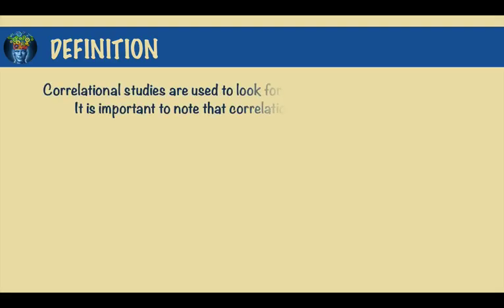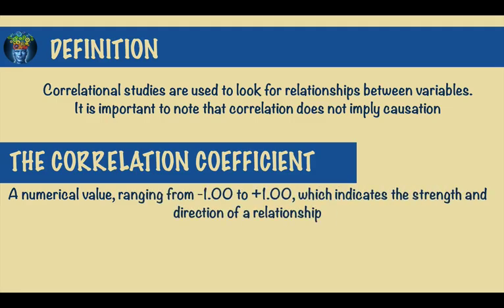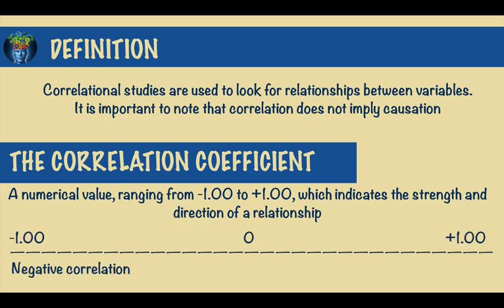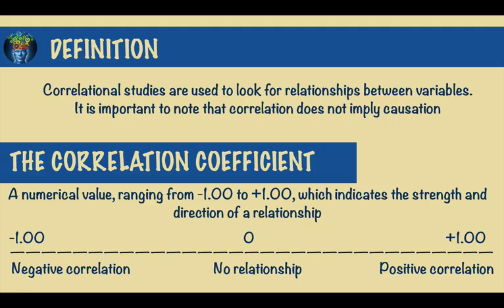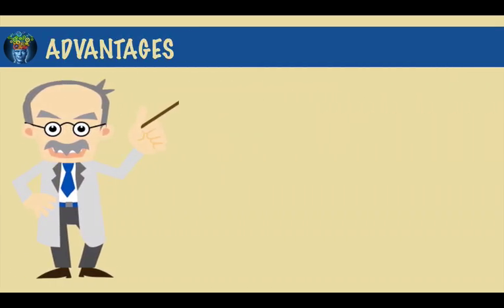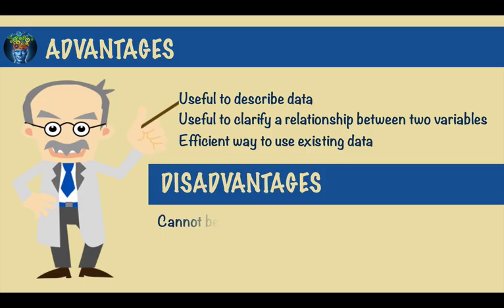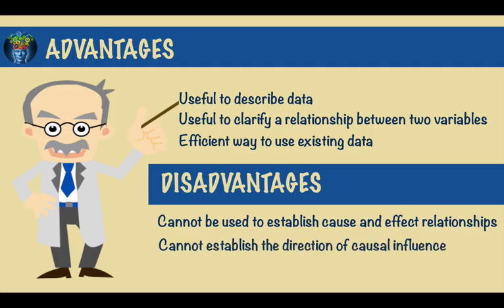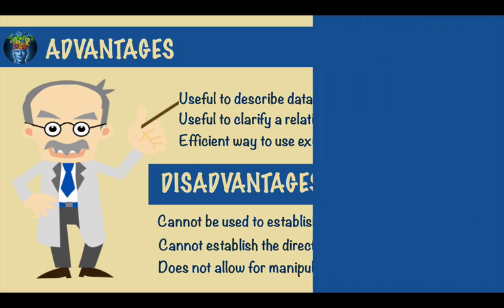Psychology Crash Course #6: The Correlational Method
This “Psychology Crash Course” series will take you through a typical introduction to psychology course from start to finish. In this episode, we look at research methods in psychology with a focus on correlational studies.

Would you like to join in the discussion?